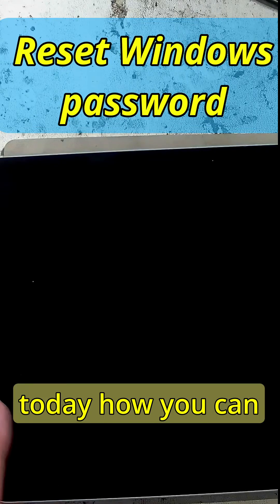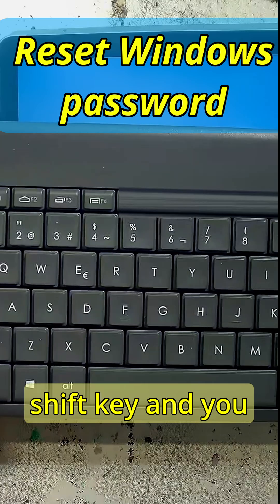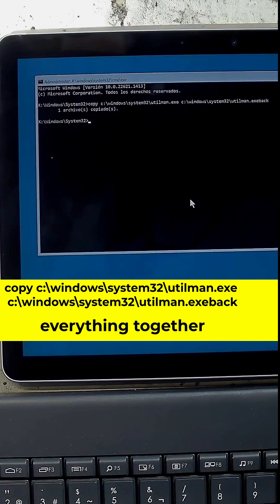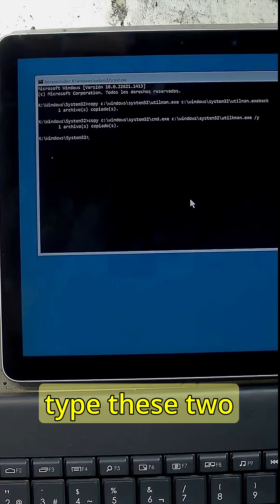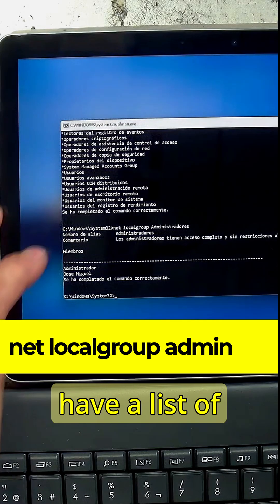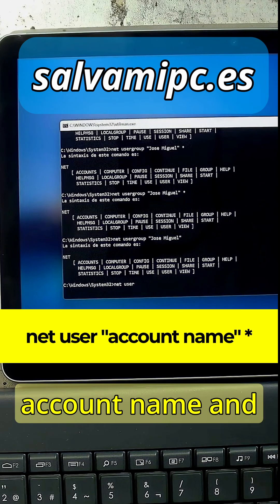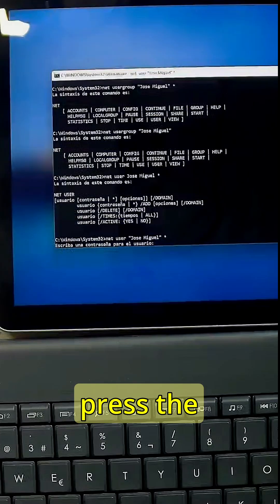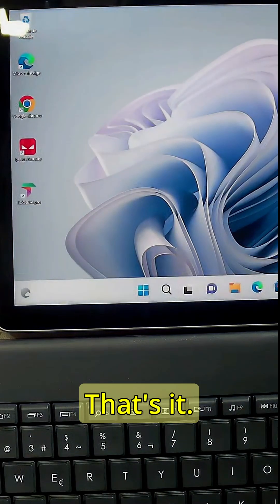🔐 Locked Out of Windows 10 & 11? Reset Password FREE — No Tools Needed.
Locked out of your own Windows PC? This video shows safe, owner-only approaches to regain access to a Windows 10 or Windows 11 account without using third-party software.

Important: this guide is intended only for the lawful owner of the device. I do not demonstrate methods for bypassing security on devices you do not own or have permission to access.

What this video covers (overview, not step-by-step in the description):
• The official account recovery options (Microsoft account recovery and account reset concepts)
• Built-in Windows tools and recovery paths that owners can use safely
• How to prepare for future lockouts: password managers, recovery options, and backups
• Warnings about data loss and when to seek professional service

If you’re unsure whether you should attempt a recovery yourself, or if the device belongs to an employer or another person, please contact the device owner or a professional repair service.